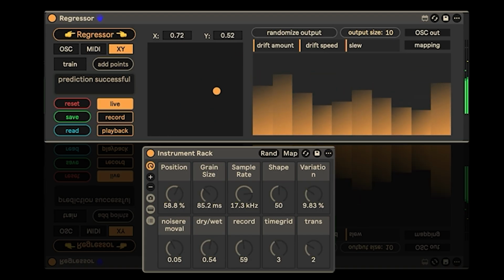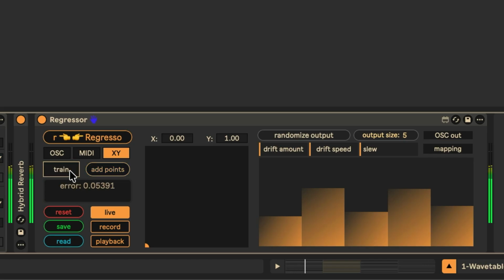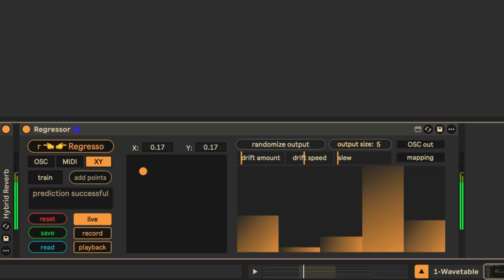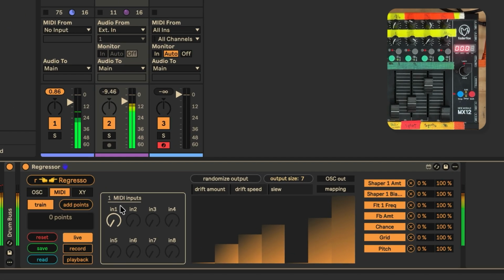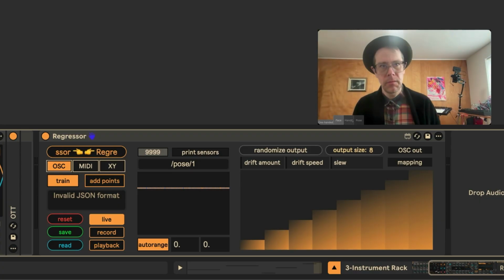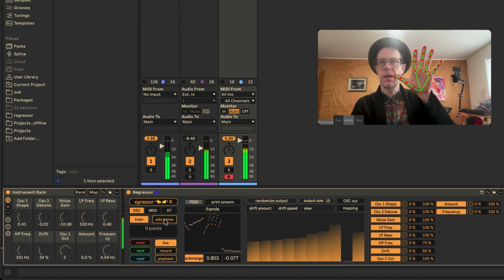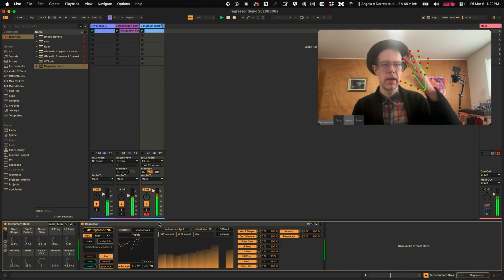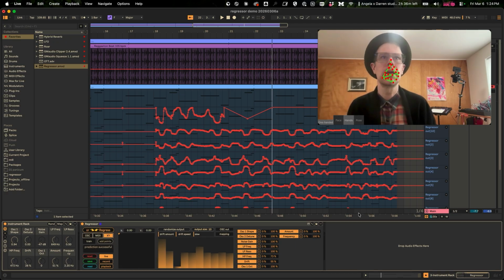Regressor: Overview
Regressor is a Max for Live device that uses machine learning to map input signals (MIDI controllers, sensors, data streams) to parameters in Ableton Live. Instead of building control mappings by hand, you train Regressor with examples and it learns how to connect your inputs to any number of outputs. The result is a flexible, multidimensional control system you can set up in minutes.